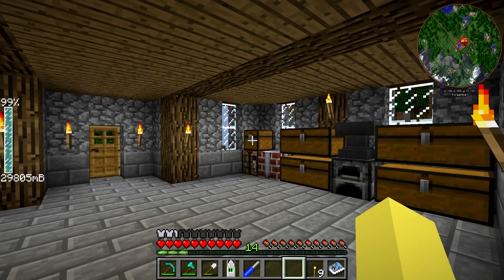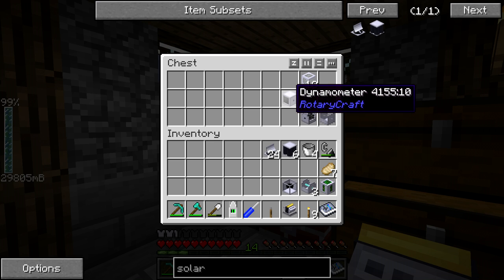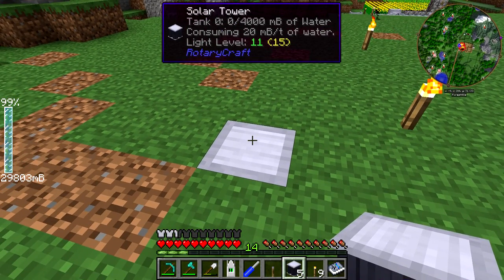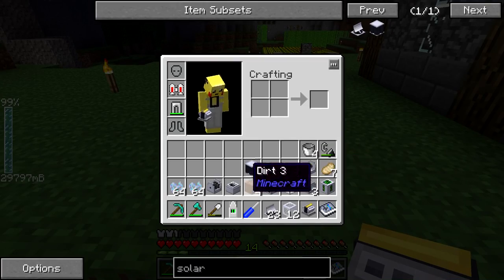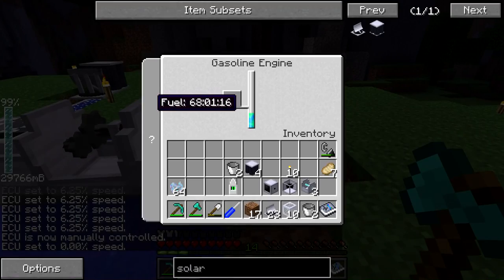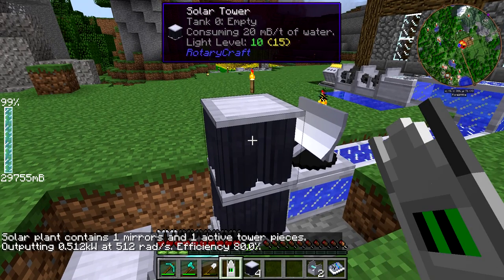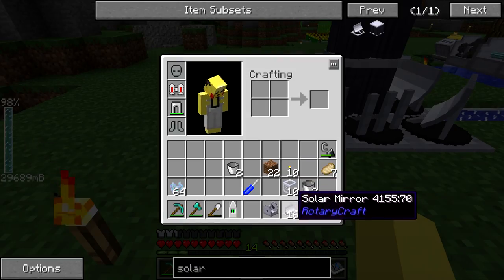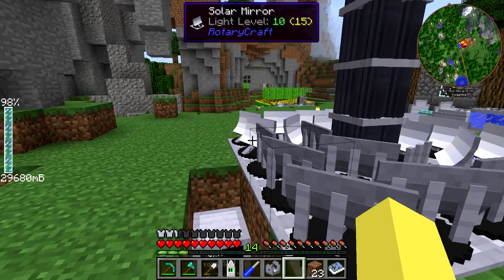Surviving With RotaryCraft :: Ep.16 - Solar Tower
Today I set up a decent size solar tower. The solar tower is the most customizable engine in rotarycraft and can be scaled by adding both solar mirrors and solar tower blocks. Solar tower blocks are multiplicative and solar mirrors are additive in terms of torque. The pump is powered by a gasoline engine and can easily supply the tower with water.

Mod List:
ImmibisCore 1.7.10
BetterFps 1.2.0
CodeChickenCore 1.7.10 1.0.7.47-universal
Dimensional-anchor 59.0.3
DragonAPI 1.7.10
ElectriCraft 1.7.10
FastCraft 1.21
InventoryTweaks 1.58-157
ReactorCraft 1.7.10
RotaryCraft 1.7.10

Seed: DrRageHardRC